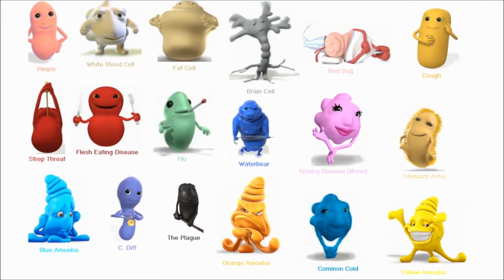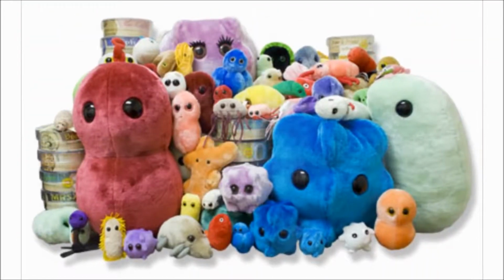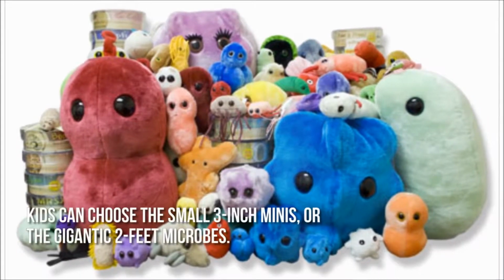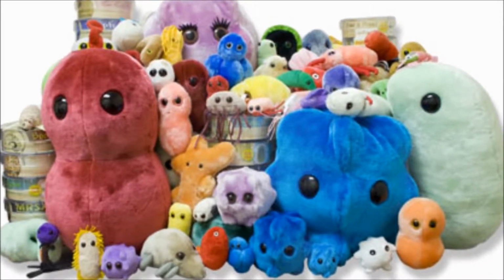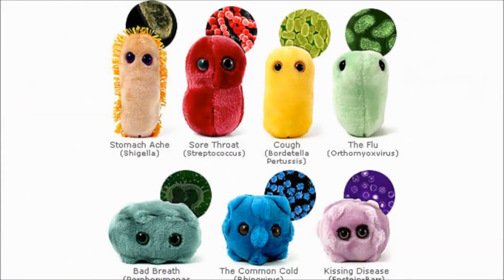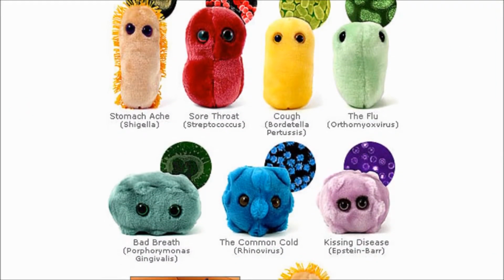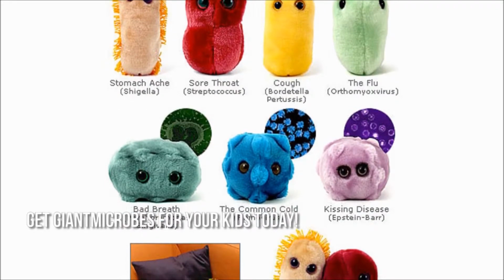Giant Microbes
to get best deal for Giant Microbes